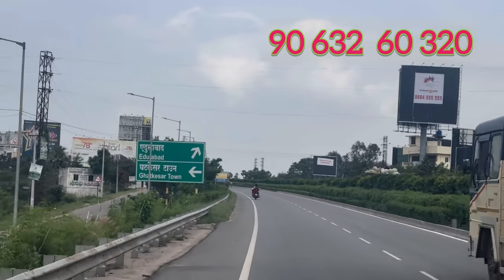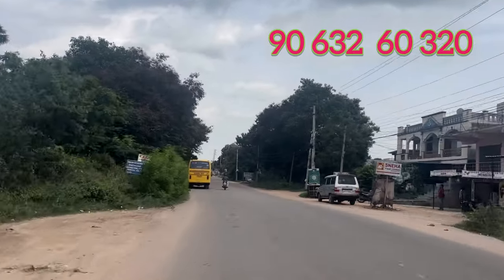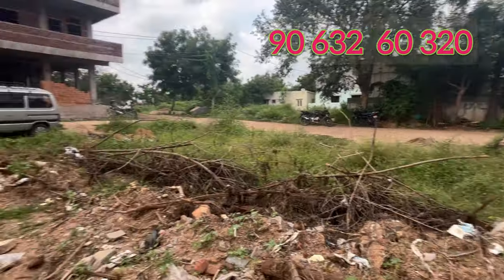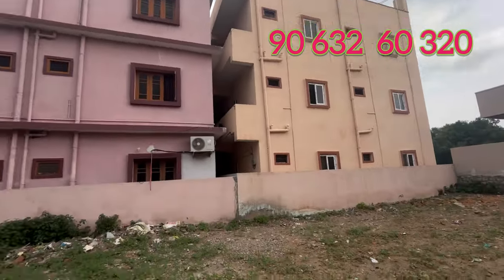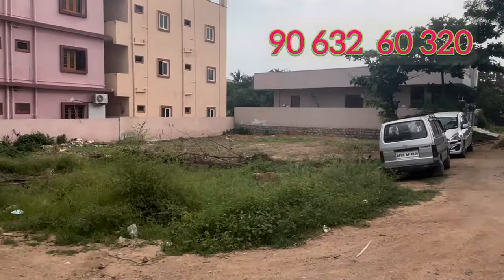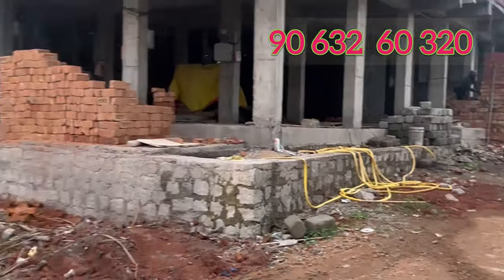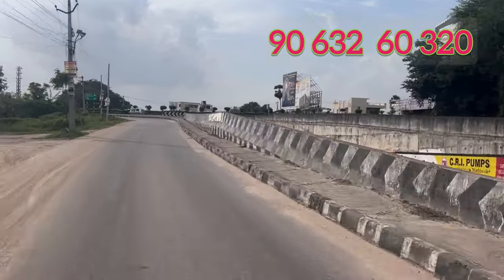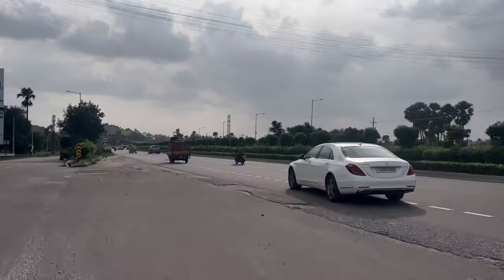ప్రత్యేకతతో చుట్టూ ఇళ్లు మధ్యలో ఫ్లాట్ - NFC నగర్, ఘట్కేసర్ లో మీ కలల స్థలం!